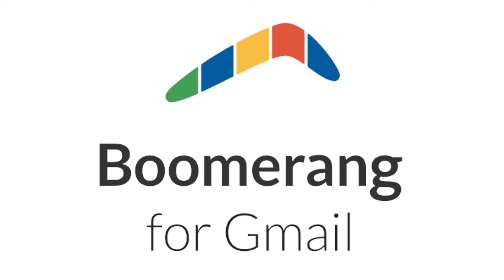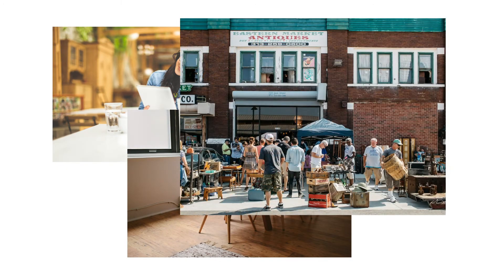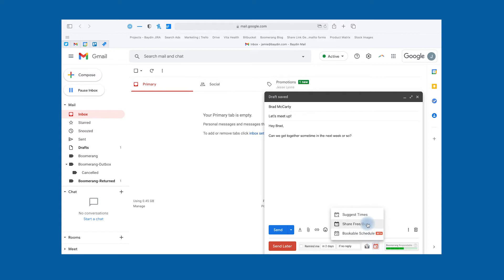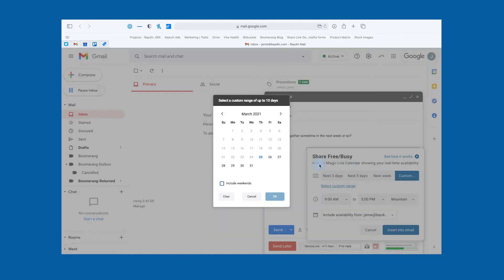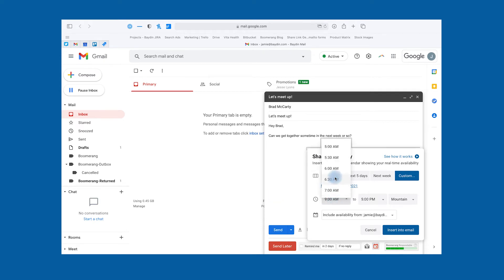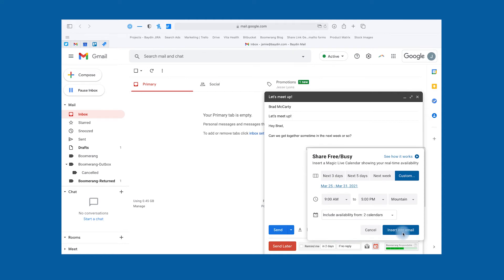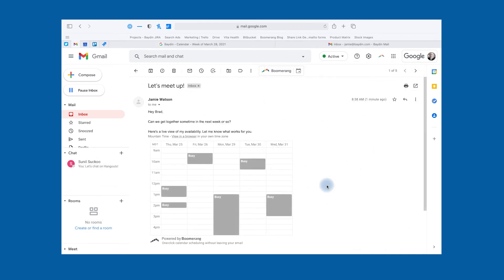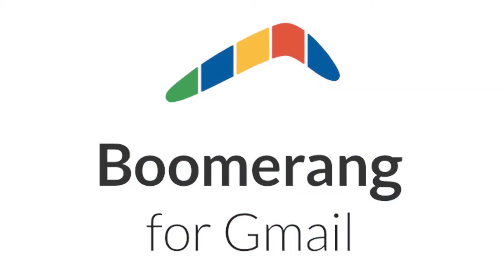Share Free/Busy from Boomerang - Meeting Scheduling on Autopilot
Share a live snapshot of your free or busy schedule with anyone you're emailing. Use this lightweight approach to sharing your schedule and give your guest access to your availability information without giving up any privacy.

As your schedule fills up, your available times update automatically, every time they open the email, so you can prevent double booking.